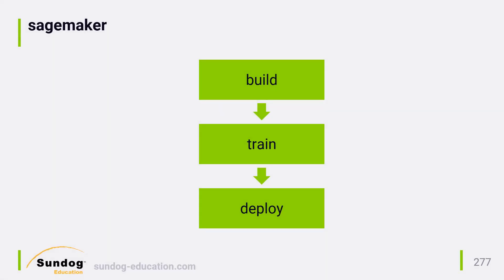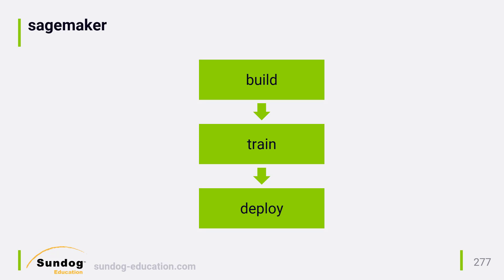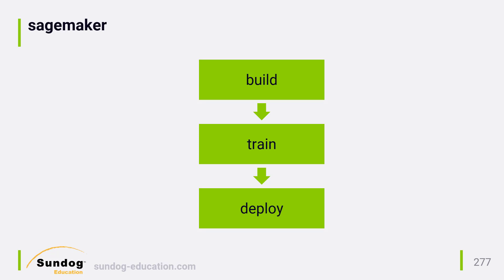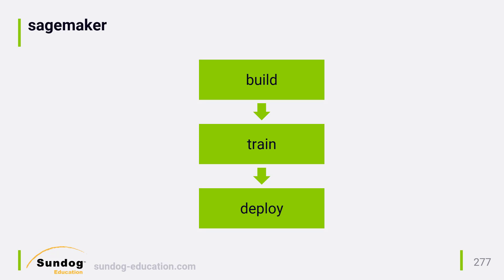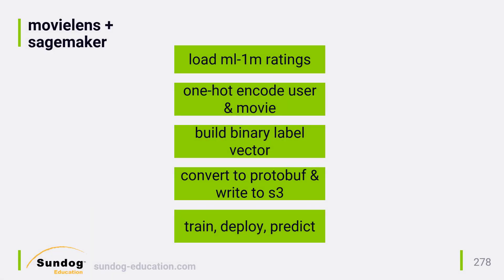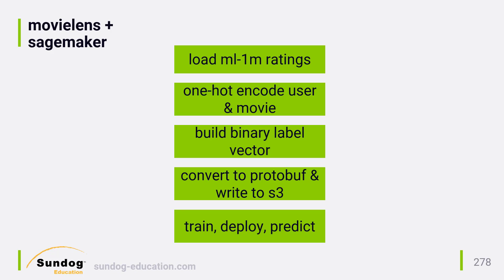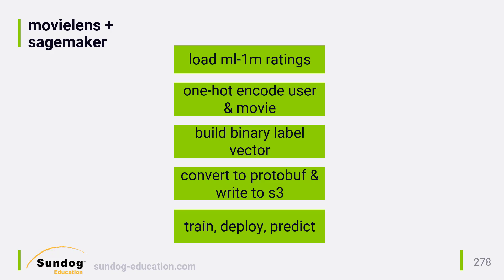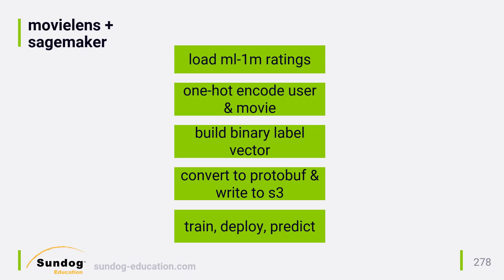Using AWS SageMaker to make movie recommendations with factorization machines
Learn how to design, build, and scale recommender systems from Frank Kane, who led teams building them at Amazon.com for 9 years.

In this excerpt, we'll investigate Amazon Web Services' SageMaker service, and see how it can be used to generate movie recommendations using Factorization Machines at large scale.